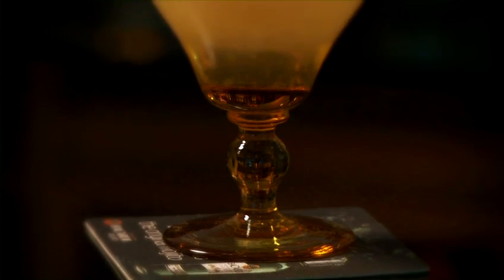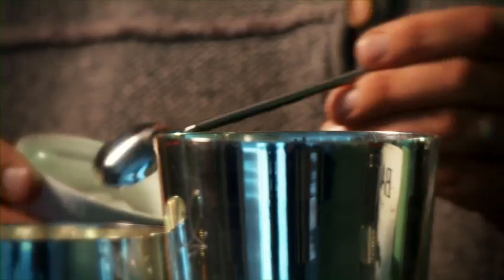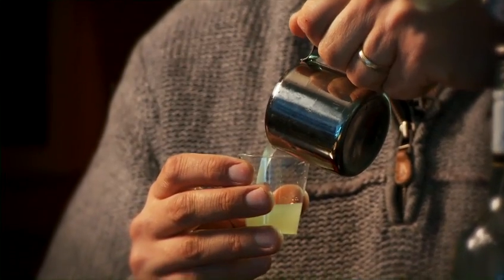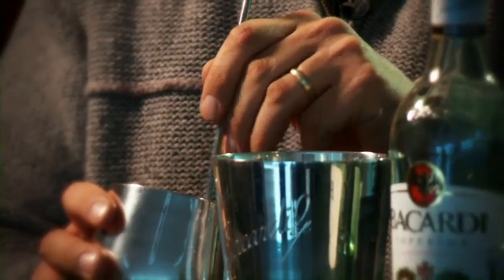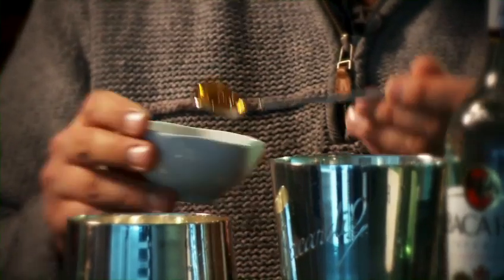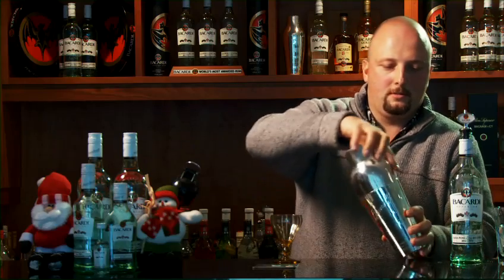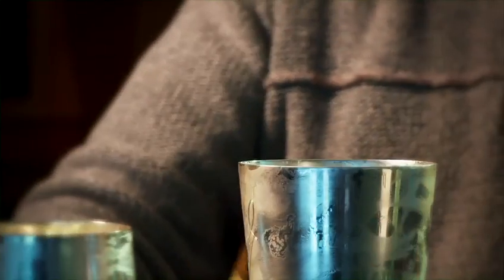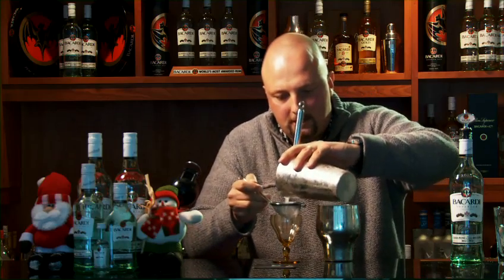SuperValu Cocktail Masterclass - Paddington Bear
Try this delicious lesser known cocktail, perfect for the weekend. Let the Bacardi experts show you how it is made.

Bacardi Superior - 50mls
Lime Juice - 20mls
Castor Sugar - 1tsp
Marmalade - 1tsp

All ingredients are available in SuperValu stores.